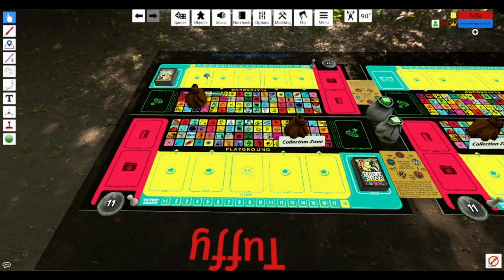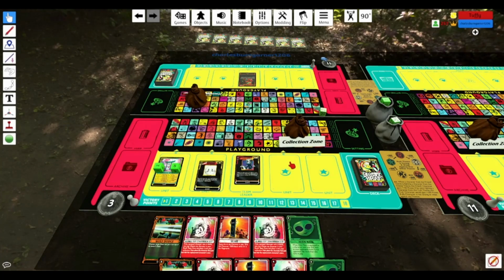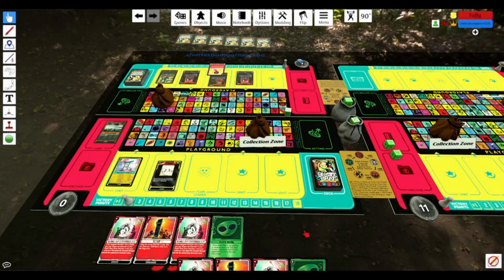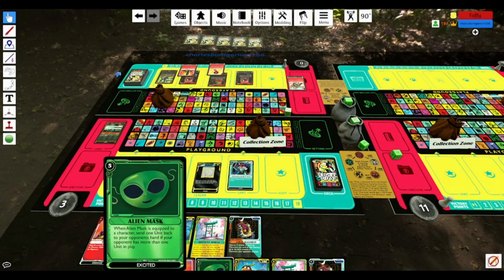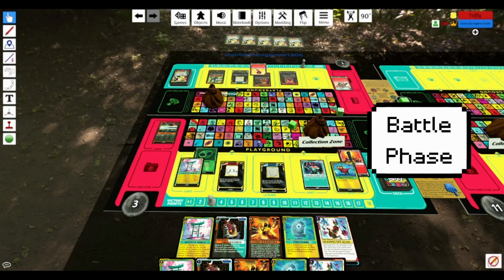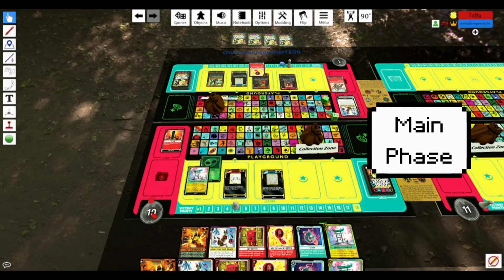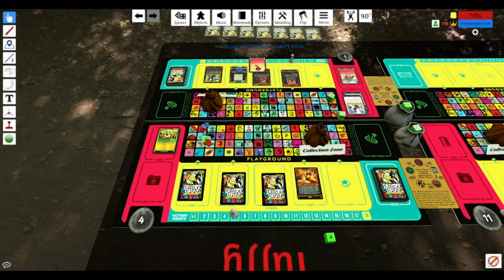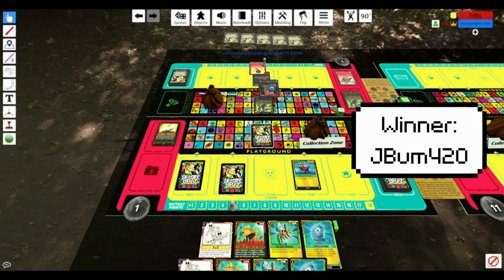Booster Brat Tutorial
The first ever tutorial on how to play Booster Brat TCS!!
Check out the links in the about section to find all things Booster Brat!